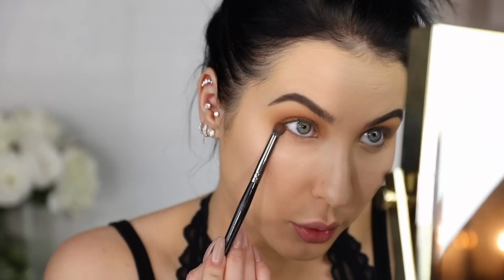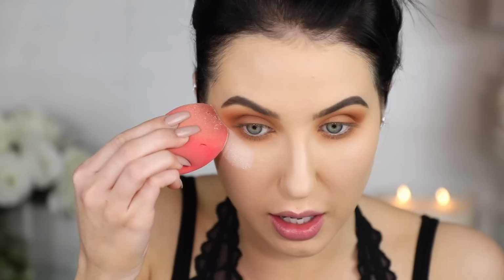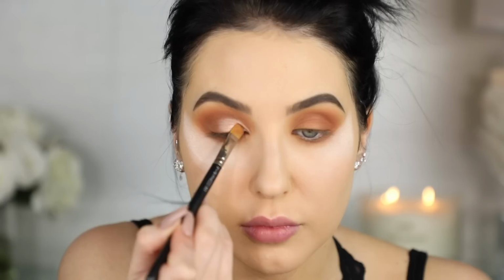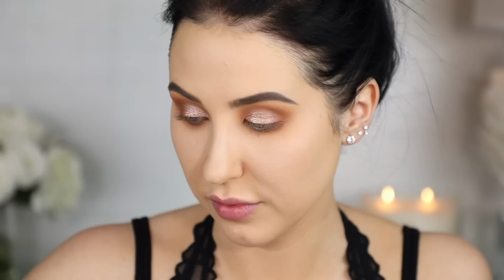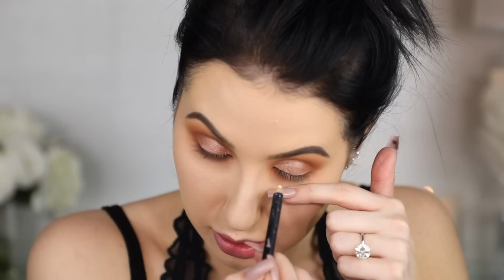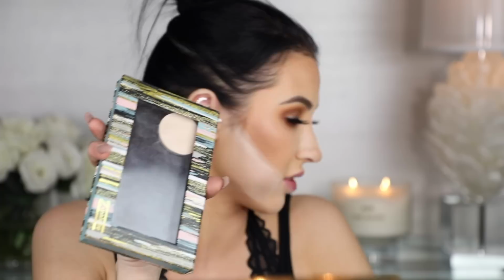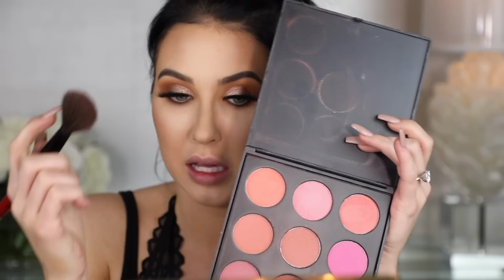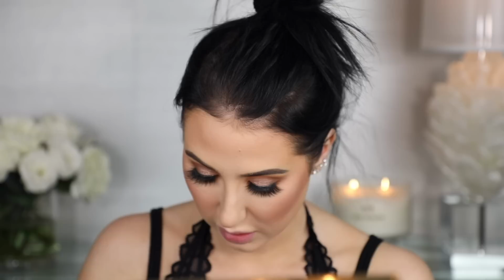CHIT CHAT GET READY WITH ME | Jaclyn Hill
Chit chat get ready with me!

301 W. Platt St #632

Jaclynhill

Jaclynhill

Jaclynrhill

PRODUCTS USED
Sisley Double Tenseur Primer
Charlotte Tilbury Airbrush Powder
Lancome Absolue Powder
Kat Von D Shade & Light Palette
MAC Pro Emphasize Shaping Powder
The Jaclyn Hill Palette
Silk Creme
Butter
Roxanne
SBM
Obsessed
Pukey
Enlight
Anastasia Brow Definer
Flutter Intoxicating Lashes
MAC Shadestar Contouring Powder
Morphe 9B Blush Palette
Smashbox  Liquid lipstick "Fair Game"
Morphe Prep & Set Spray
Lilah B Aglow Face Mist

My channel is a fun place for people to enjoy the world of beauty! If you leave mean negative comments or resort to name calling, I will delete your comment & block you. My channel is not the place. This world is so ugly & negative & we desperately need to make a change. I cant control the world, but I can control my channel. Constructive criticism is always welcome! "you're a lying bitch" is NOT constructive ! Don't feel like you need to kiss my ass. Feel free to speak your mind but please respect each other! XOXO